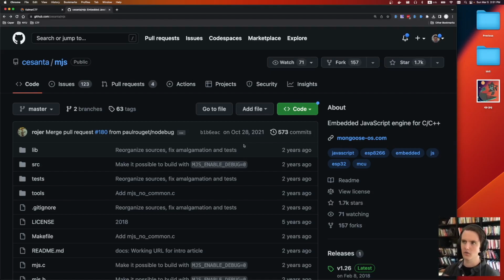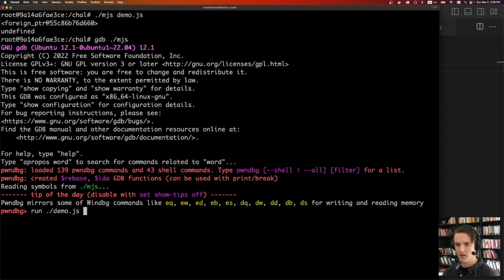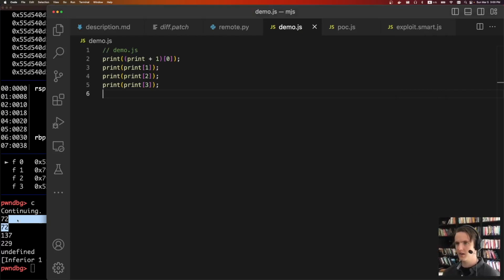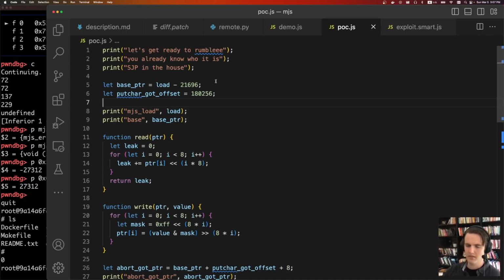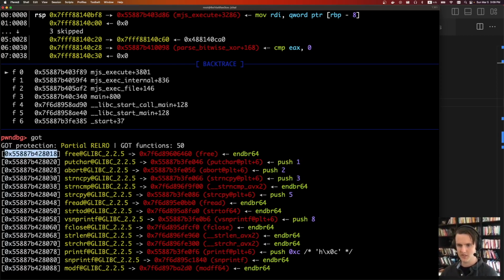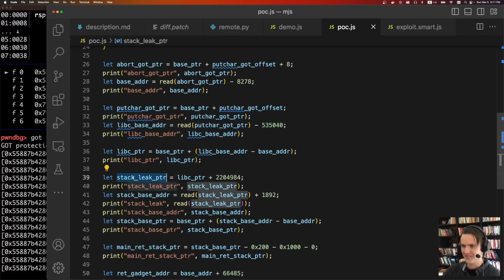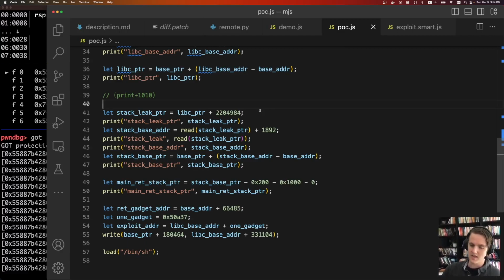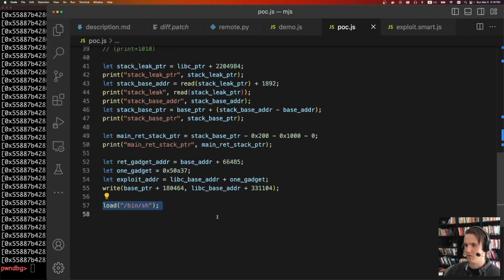JS engine pwn - KalmarCTF 2023 - pwn/mjs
CTF Writeup for KalmarCTF 2023 pwn/mjs

00:00 Intro
00:17 mjs
00:43 patch
02:14 mjs demo
02:43 vulnerability
05:05 solution 1 (FFI)
06:52 solution 2 (got overwrite)